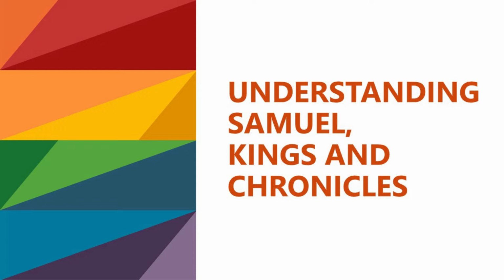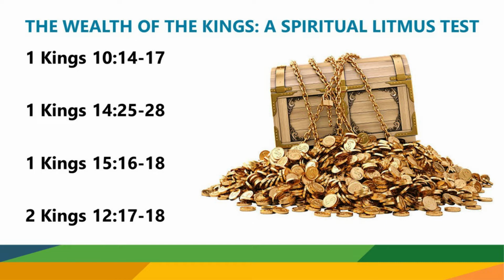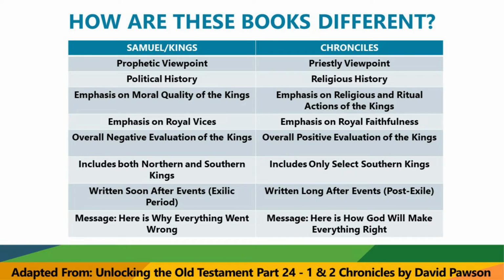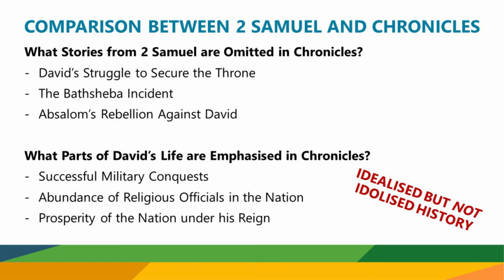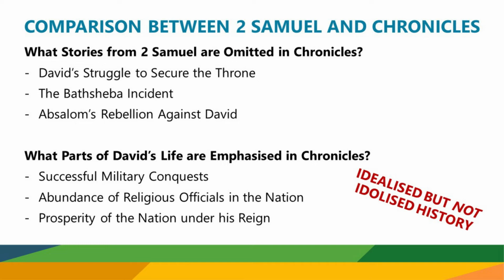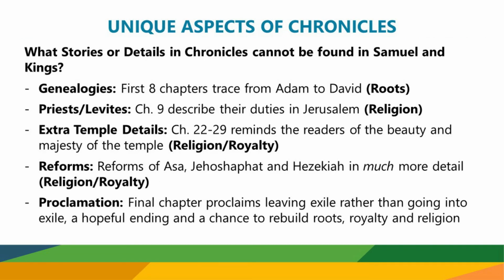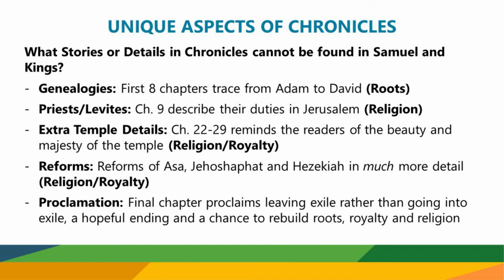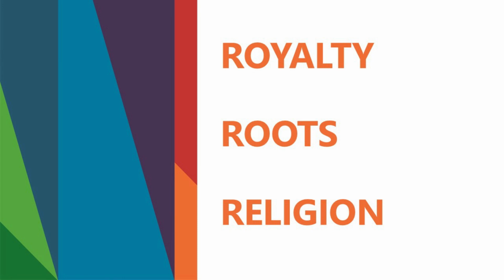Understanding Samuel, Kings and Chronicles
Have you ever wondered why there are so many books about kings in the Bible? Do they all tell the same story, or does each book have something different to tell?